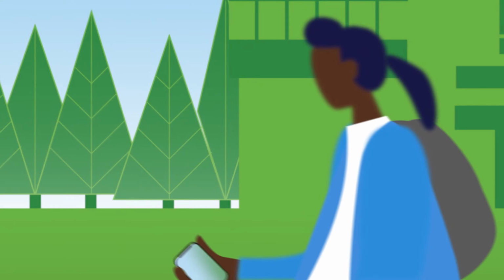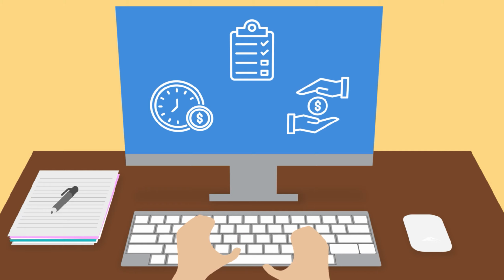ctcLink Overview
ctcLink is a new, system-wide administrative software solution developed by the Washington community and technical college system in 2011. SBCTC and 10 Washington schools have all implemented ctcLink since then, and it is coming to Green River in October 2021!

Green River College does not discriminate on the basis of race, color, national origin, sex, sexual orientation, disability, marital status, religion, age or any other unlawful basis in its programs and activities. Please see College Policy HR-22.